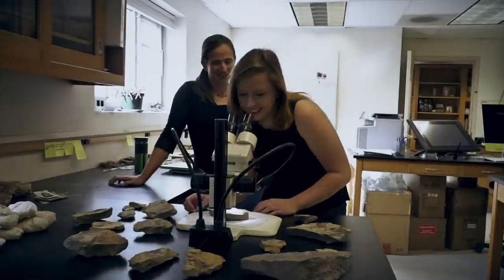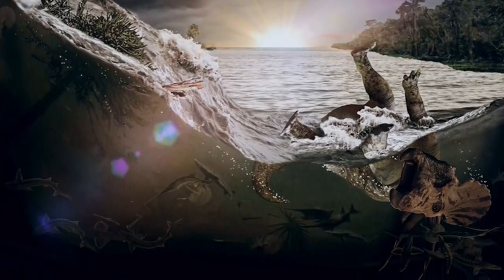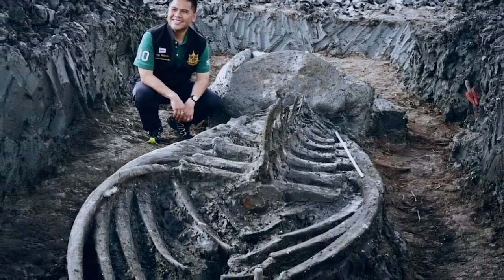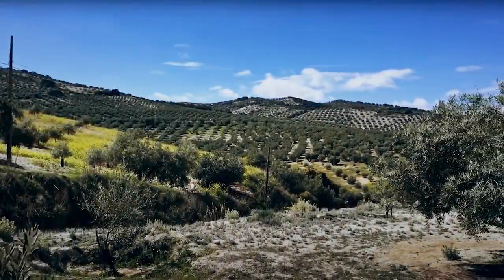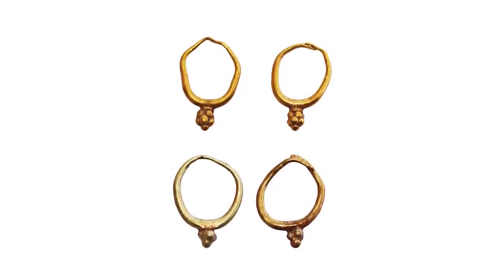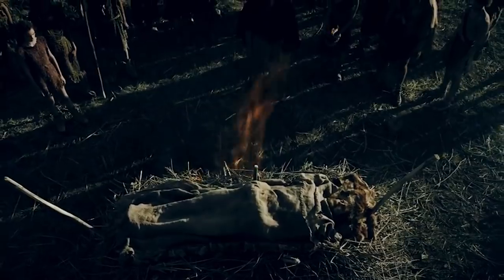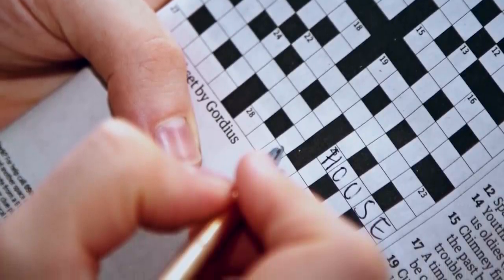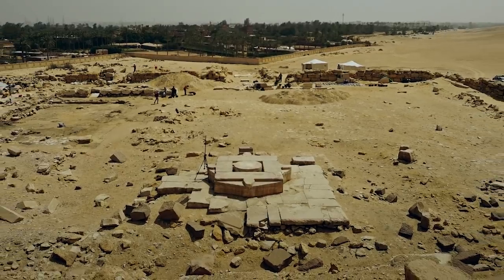12 Most Incredible Archaeological Finds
It's time for another virtual tour of all that's remarkable about archaeology. We might even throw in a discovery or two from the field of palaeontology just for good measure! There's no hard or fast rule about what makes for an incredible find. We simply keep our eyes open for fascinating discoveries that have equally fascinating stories behind them, and then we bring them to you in videos like this one. Let's go!